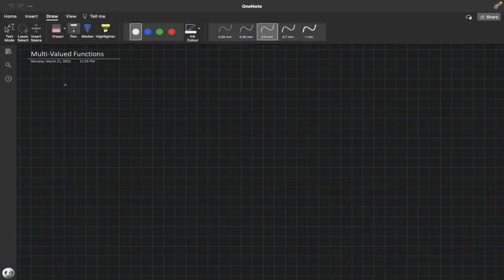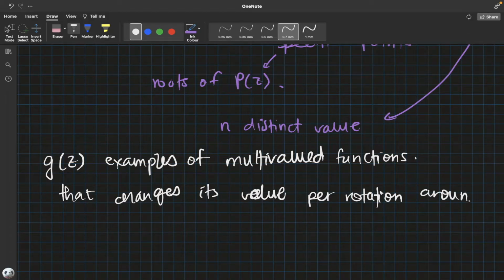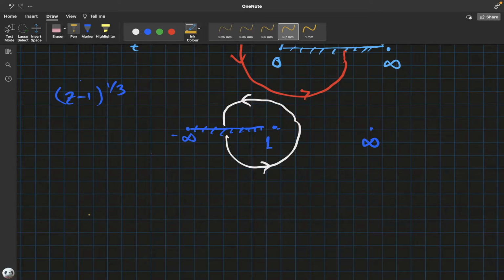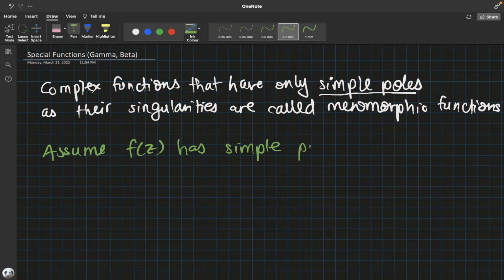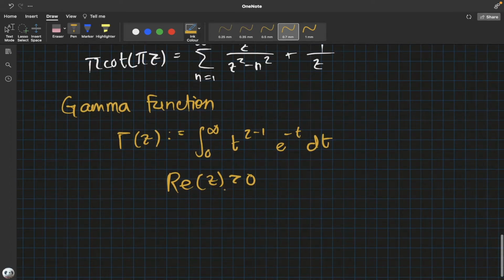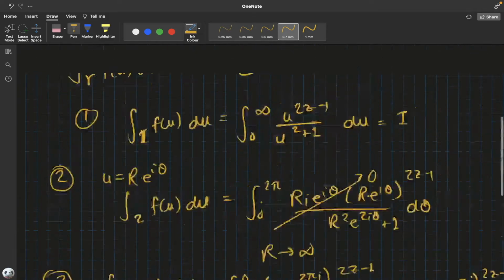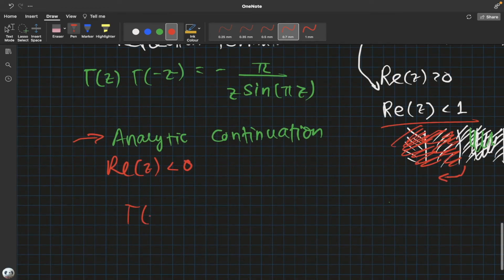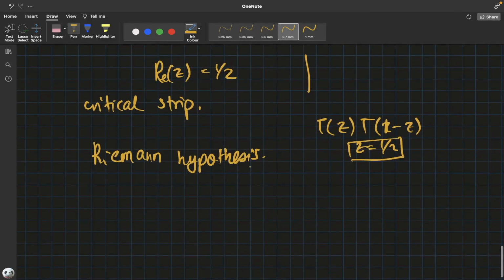Cornell Math Club Talk: Complex Multivalued Special Functions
In this lecture, delivered at the Cornell University Math Club, we talk about multivalued complex functions and then extend our discussion to special functions like the Gamma, Beta and Zeta.

Multivalued Functions: (01:02)
Formalism: (13:48)
Euler's Gamma and Beta: (35:33)
The Integral: (58:31)
Analytic Continuation: (01:04:01)
Riemann Zeta: (01:14:05)